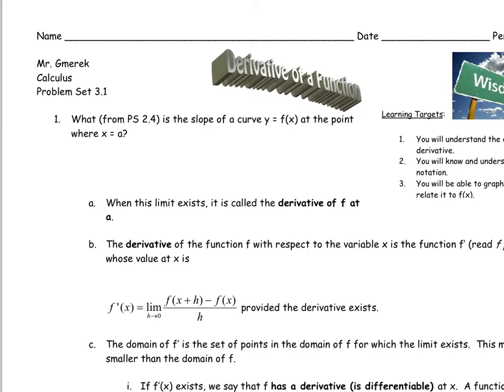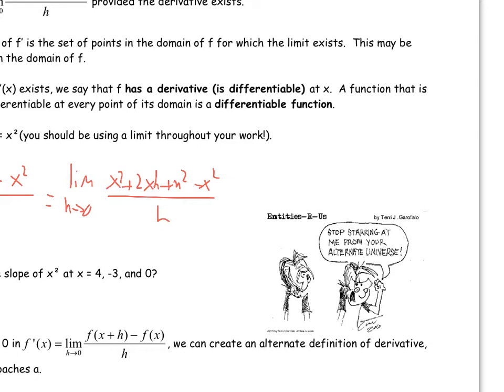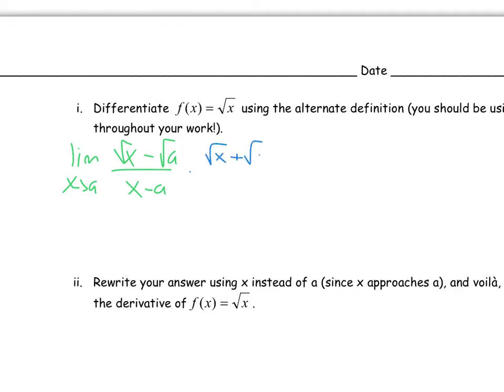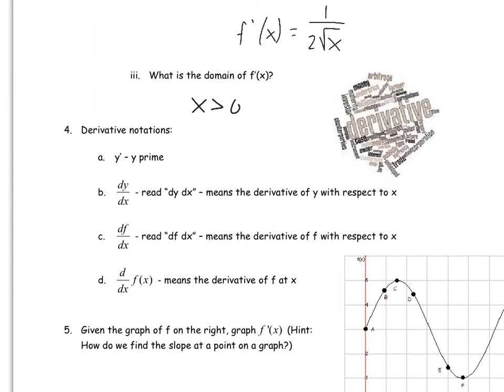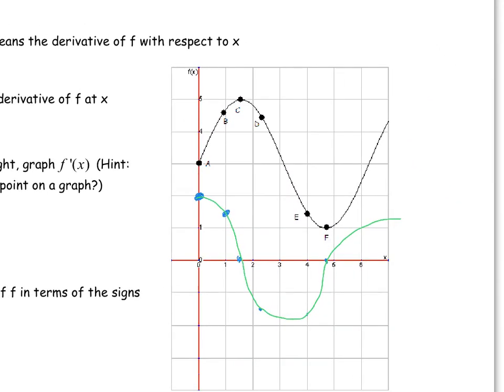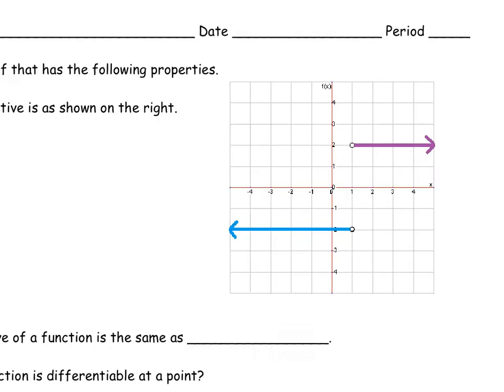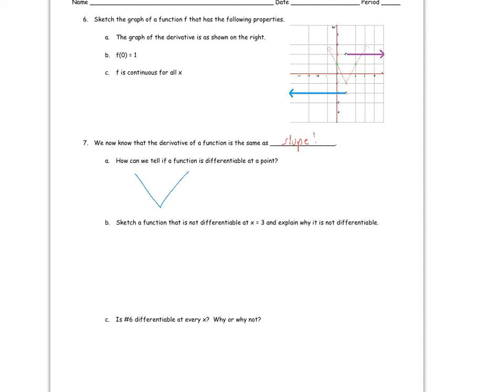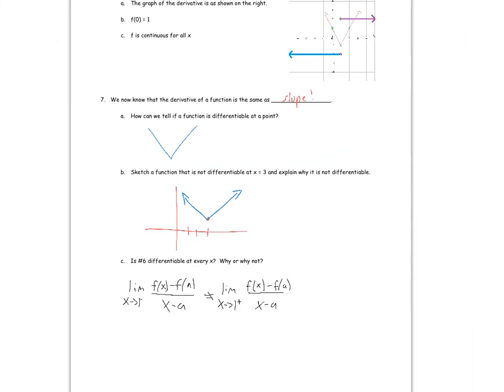PS 3.1 Video Key - AP Calculus